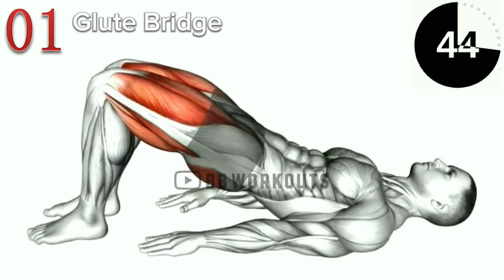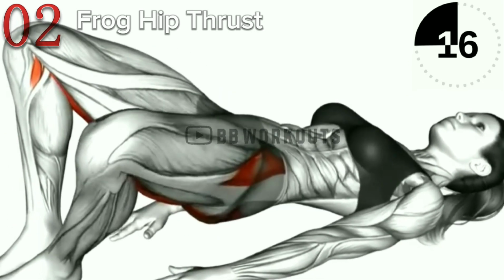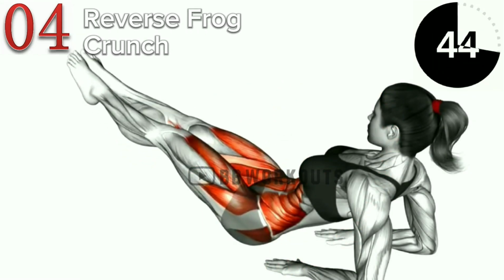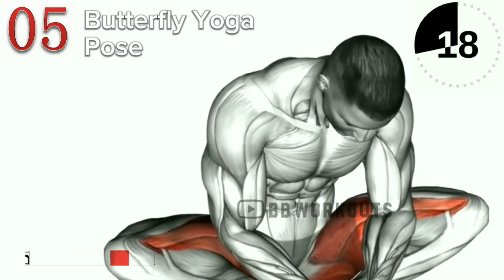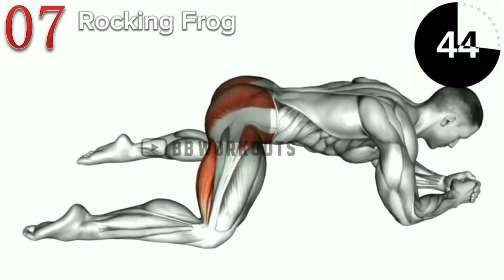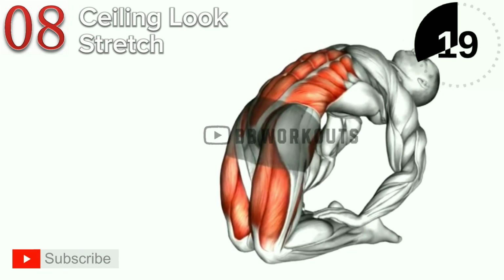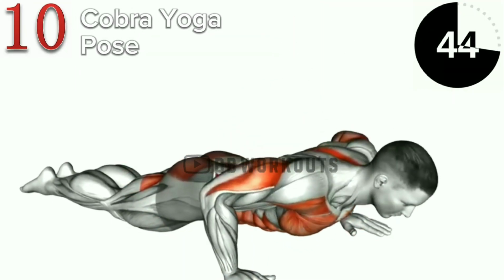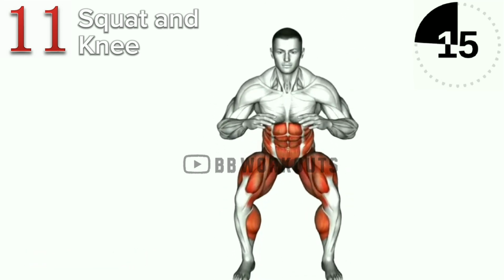Kegel Exercises for Men: Boost Performance & Strengthen Your Pelvic Floor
Effective Pelvic floor Workout at home | BB Workout
Kegel Exercises for urinary incontinence and other pelvic floor problems.
Kegel exercises are one of the best natural ways to control urinary incontinence. These simple moves can help many women and men, regardless of your age. Pelvic floor exercises can be effective at reducing leaks. It's important to do them properly and include short squeezes and long squeezes. Most bladder incontinence exercises are known as Kegel exercises, and focus on strengthening your pelvic floor muscles.
UNLOCK CORE STREGNTH!
Improve bladder control, boost intimacy and say goodbye to incontinence, prolapse and pain.
SUITABLE FOR ALL BUSY LIVES!
How can I tighten my pelvic floor fast?
How to tighten pelvic floor muscles quickly?
Kegel exercises for men to last longer?

0:00 Glute Bridge
0:59 Frog Hip Thrust
1:52 Inner Thighs Pulse
2:45 Reverse Frog Crunch
3:37 Butterfly Yoga Pose
4:29 Lying Frog Kick
5:22 Rocking Frog
6:14 Ceiling Look Stretch
7:07 Side Mountain Climber
7:59 Cobra Yoga Pose
8:52 Squat and Knee

Your Quary:-
kegel exercises
Exercises for erectile dysfunction
Pelvic muscle exercises
Pelvic floor workout for begginers
Stregnthen mens pelvic floor
Kegel Exercise for ed
Pelvic floor prolems
Kegel Exercises for urinary incontinenc